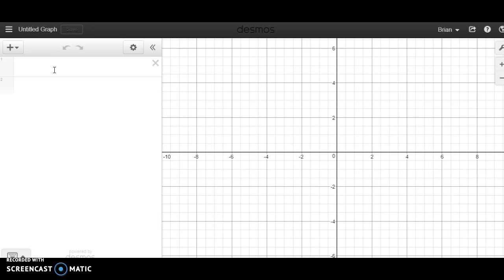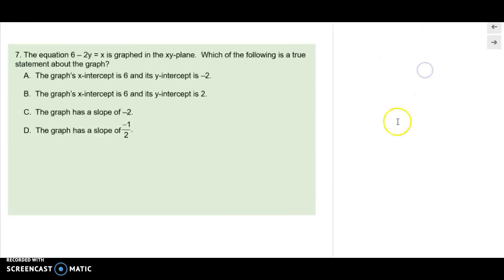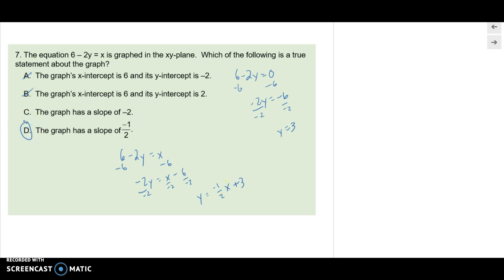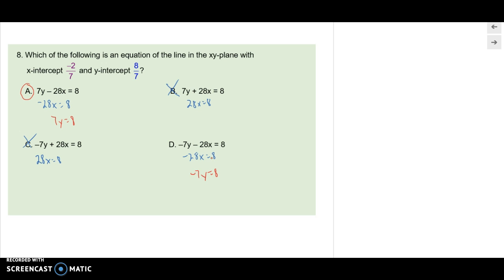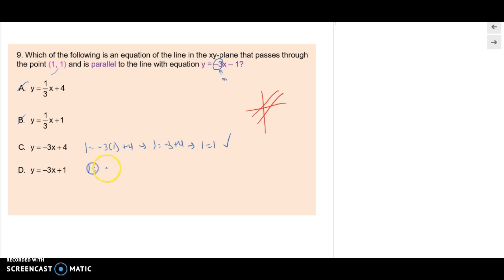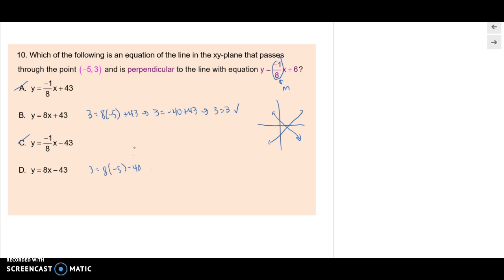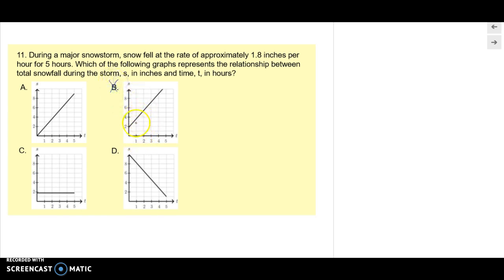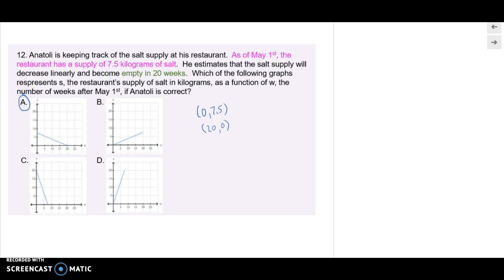Section 2 - Vocabulary of a Line Part 2